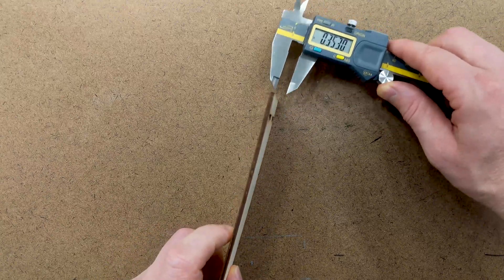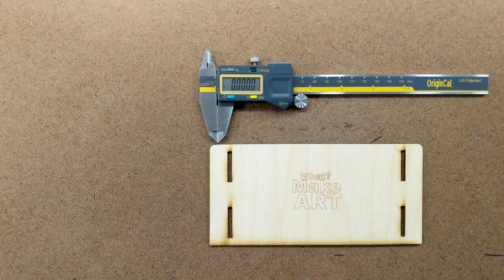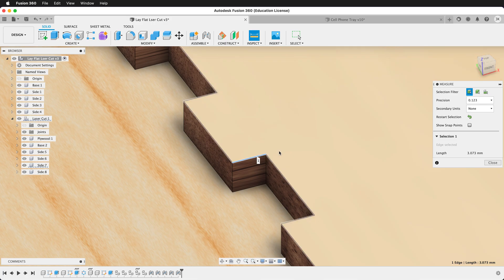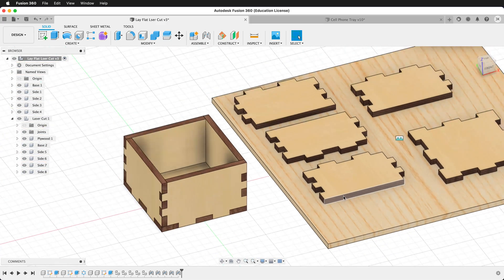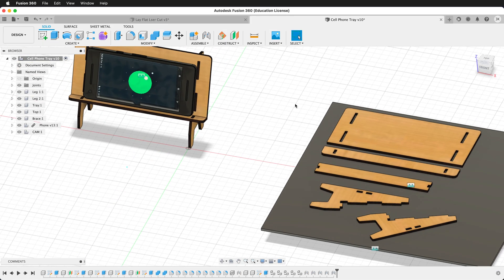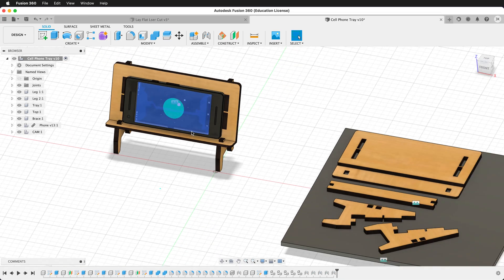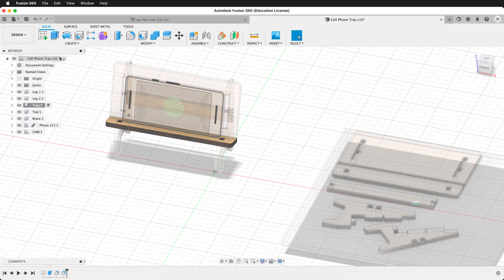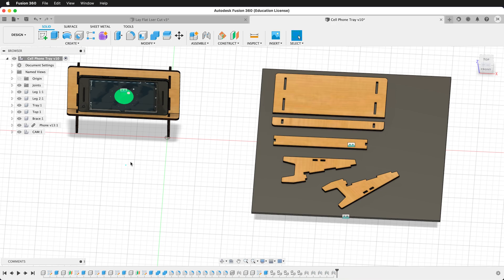Fusion 360 Parametric Plywood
Change Plywood Thickness with User Parameters for Laser Cutting in Fusion 360